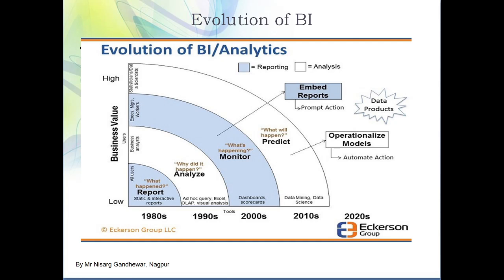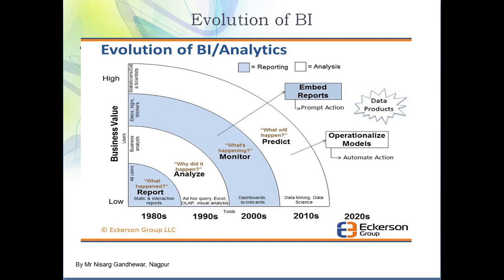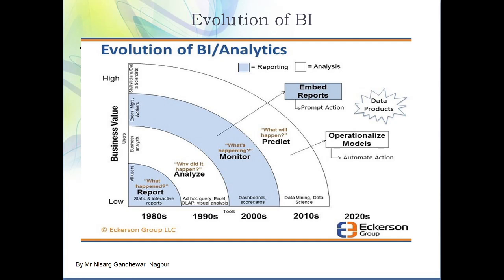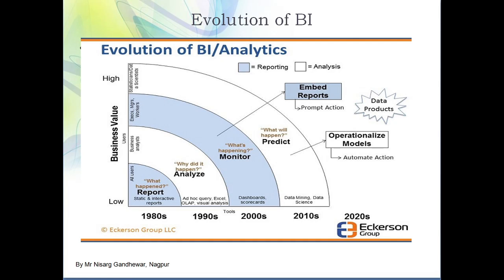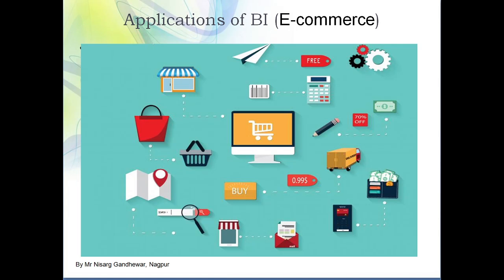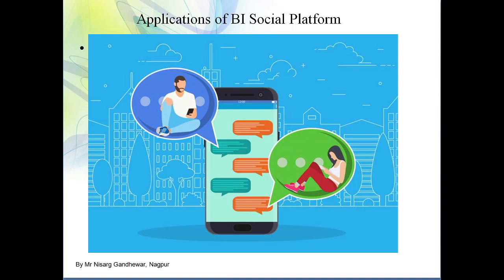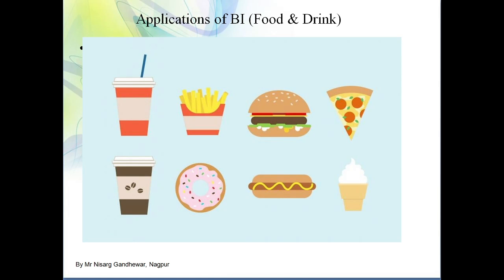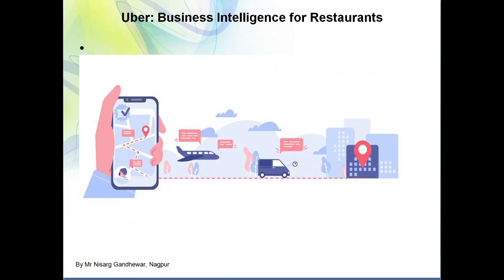B33 Evolution and applications of BI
It describe the evolution and applications of BI.